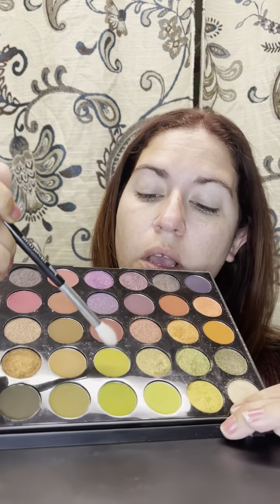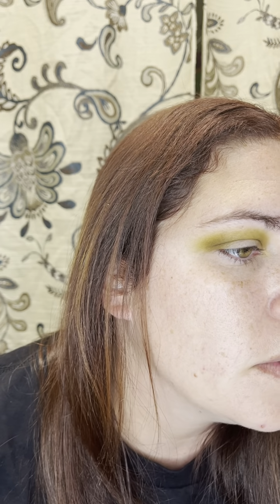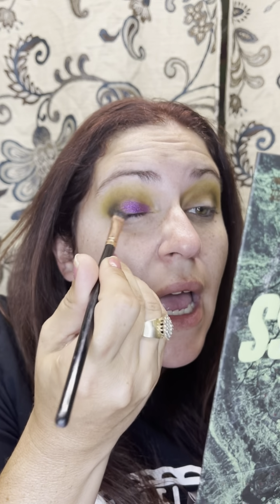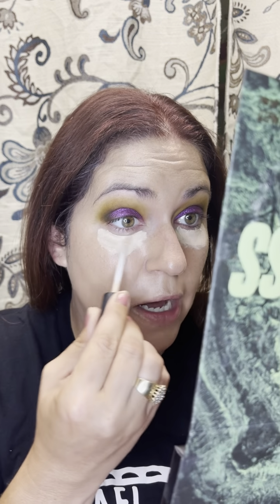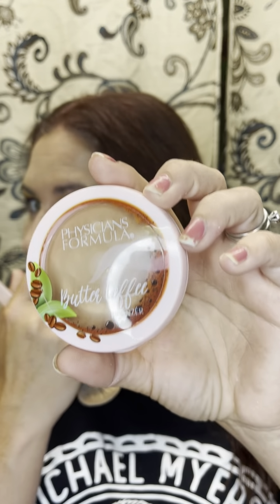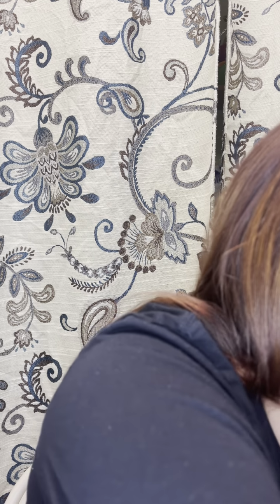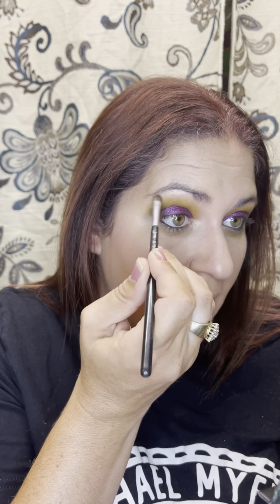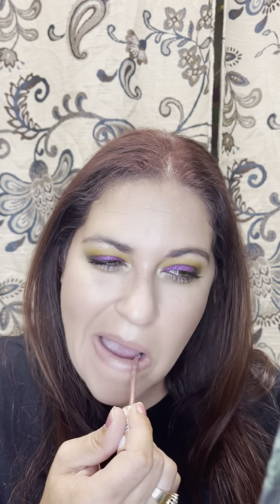GRWM Fall Makeup